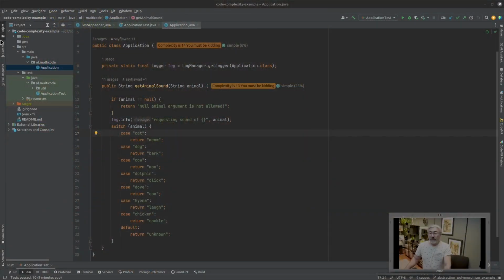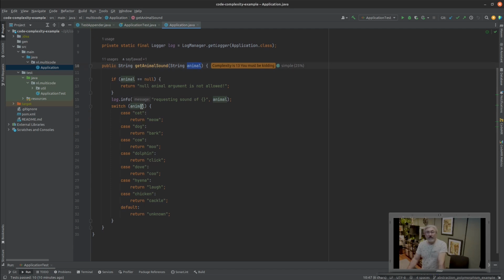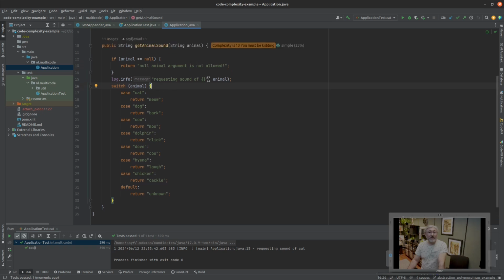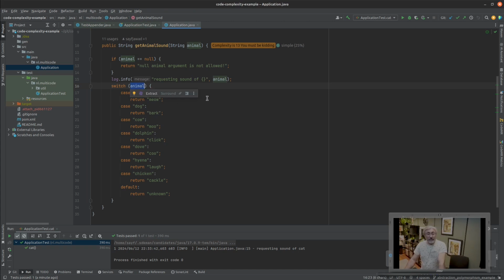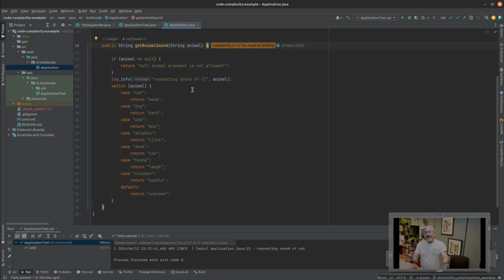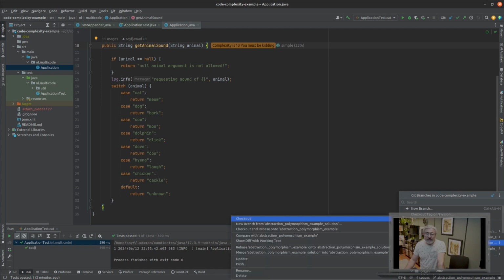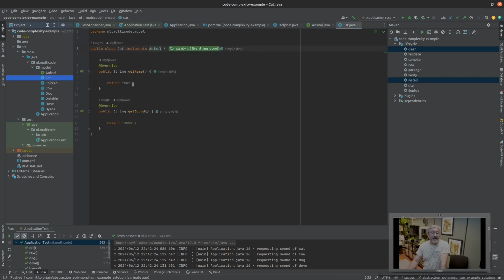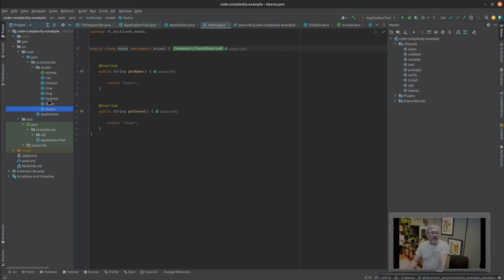Reduce code complexity with polymorphism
How to reduce code complexity with polymorphism in Java